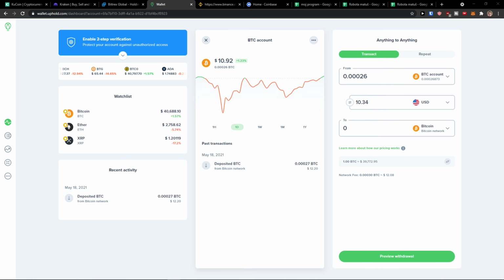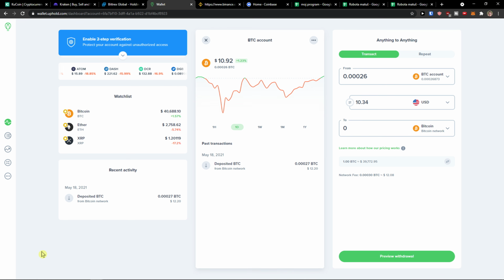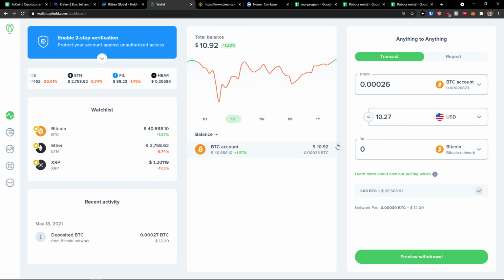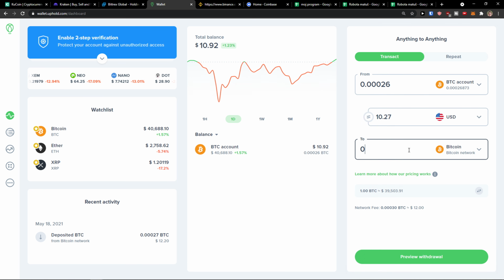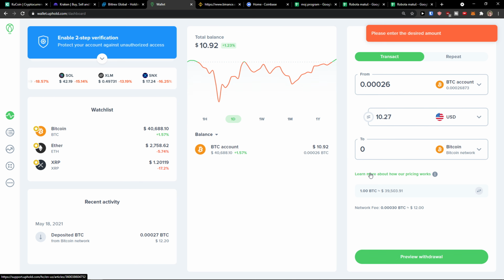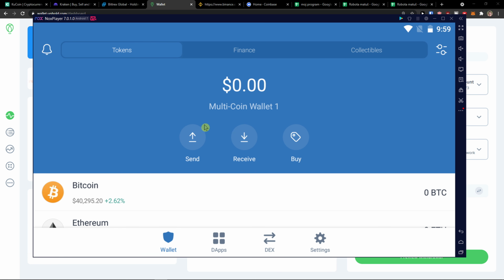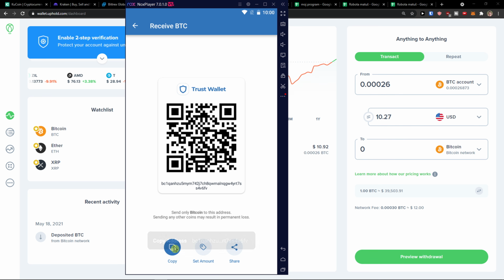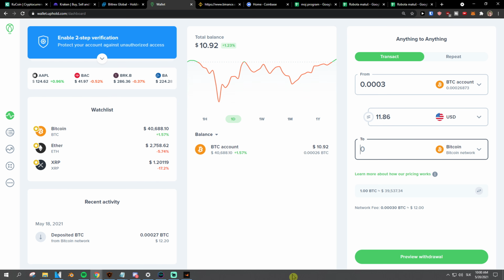Uphold to Trust Wallet - How To Transfer Crypto From Uphold To TrustWallet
‏‏‎ ‎The description of this video contains affiliate links, which means that if you buy one of the products that I recommend, I’ll receive a small commission without any additional cost for you. Thank you for your support! In this video you will find out How To Transfer Crypto From Uphold To TrustWallet

GET AMAZING FREE Tools For Your Youtube Channel To Get More Views:
Tubebuddy (For GROWTH on Youtube):